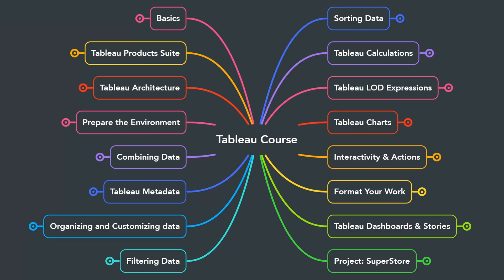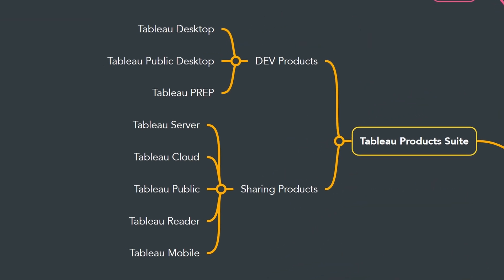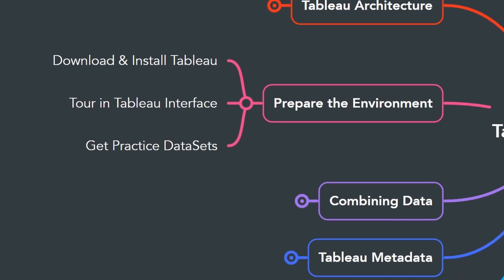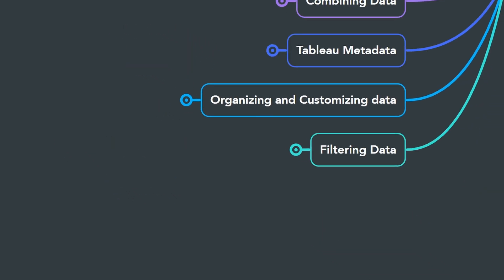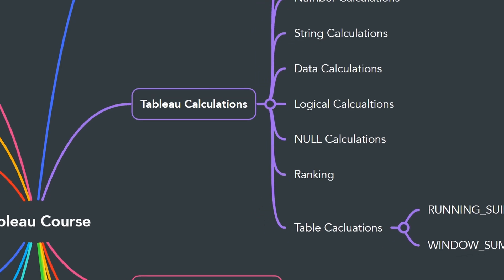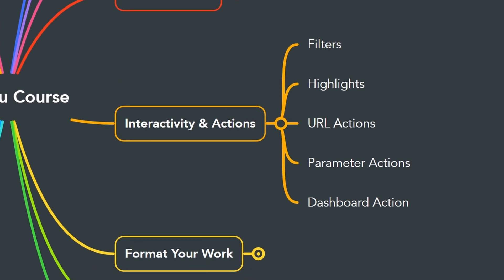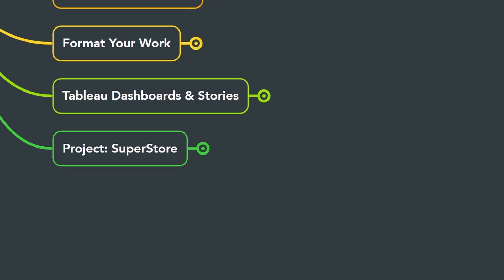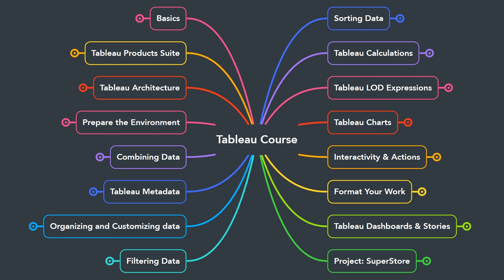Complete Roadmap To Master Tableau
A complete step-by-step roadmap to help you master Tableau, taking you from zero to hero.

*MY COURSES*
To get certified, better clean structure & progress, support me: